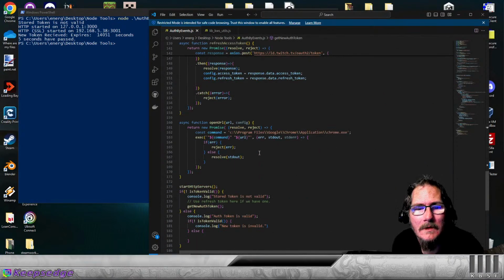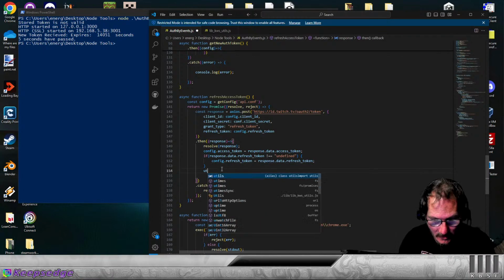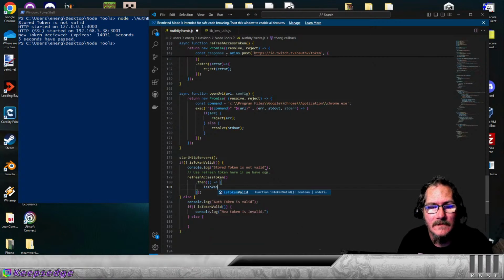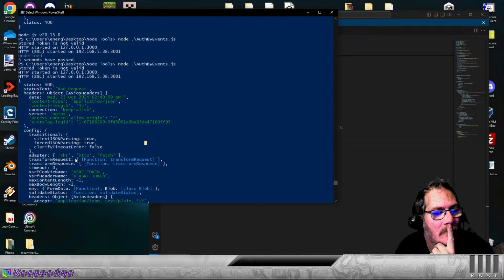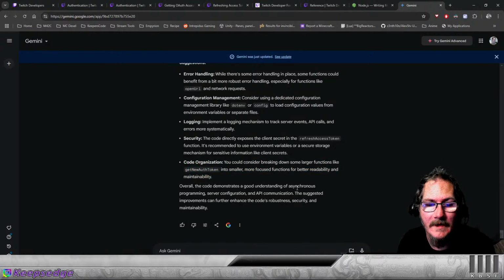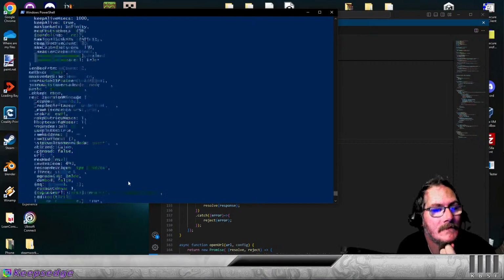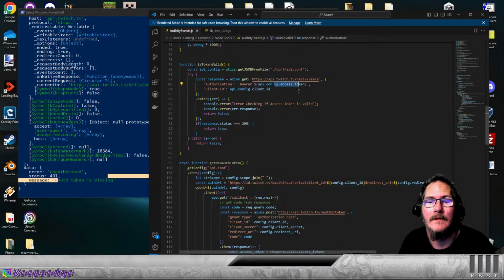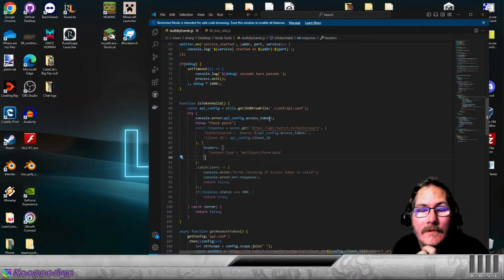TBD Live | TTS (on Twitch Only)